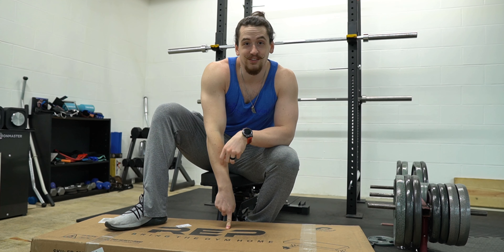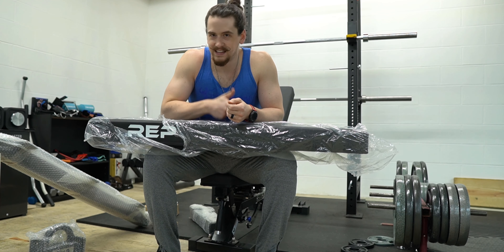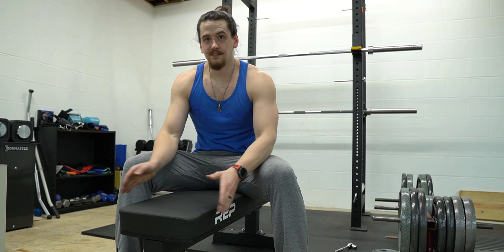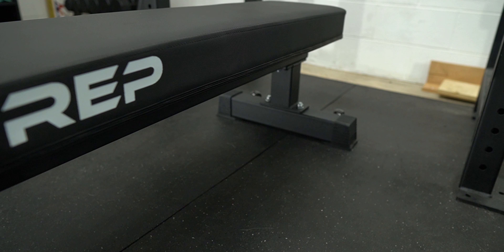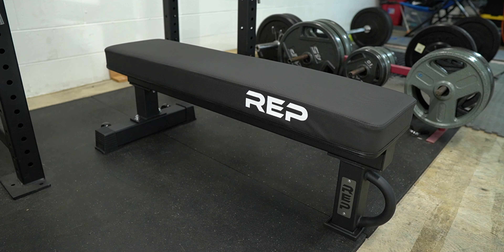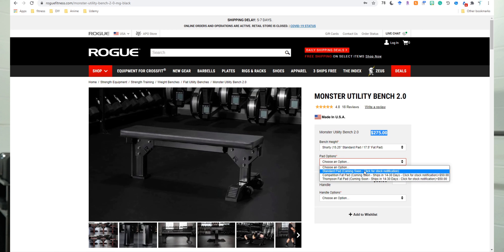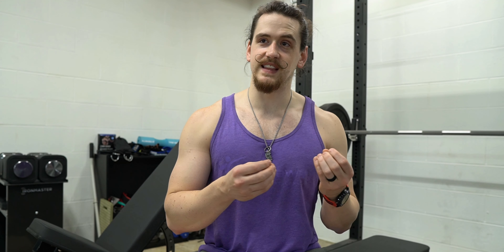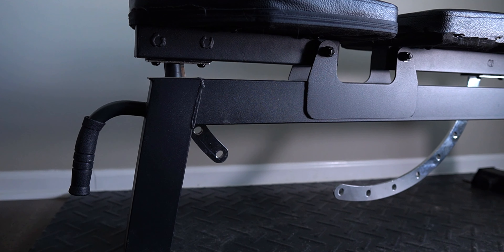BEST Flat Bench for Garage Gym - REP FB 5000 Review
In this video, we talk about the BEST flat bench for your garage gym, the Rep FB 5000.

Intro - 0:00
Unboxing - 0:21
Assembly - 1:30
Initial Impressions - 2:16
Review - 3:42
Rep Vs Rogue - 6:54
Flat Bench Vs Adjustable Bench - 9:14
Review -